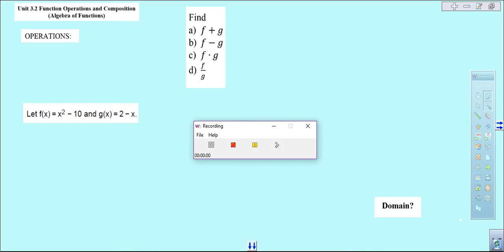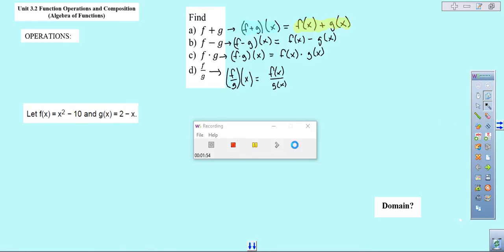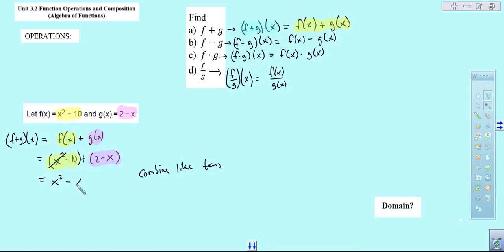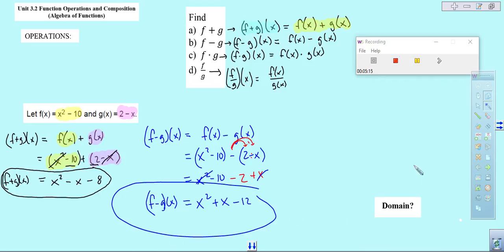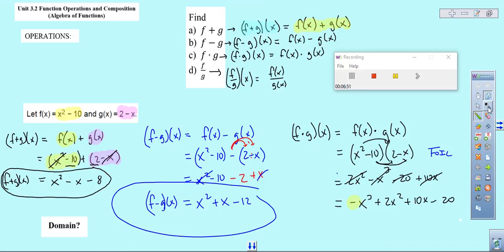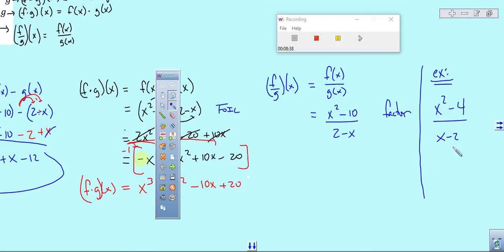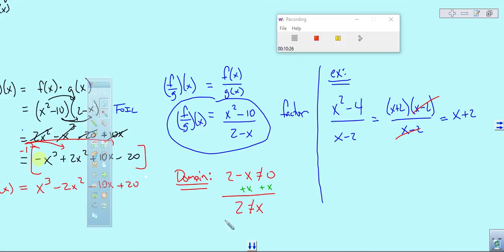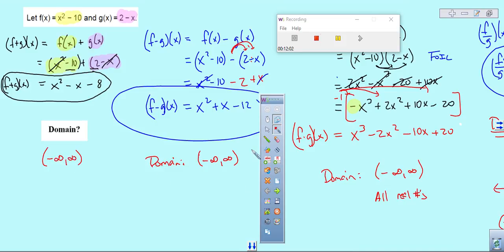Unit 3.2: Perform Arithmetic Operations on Functions